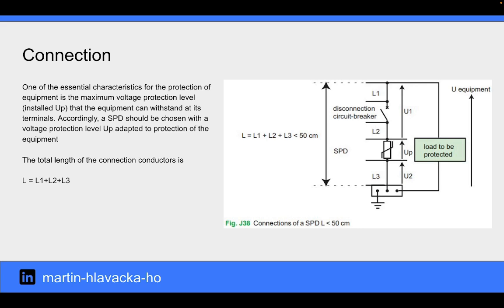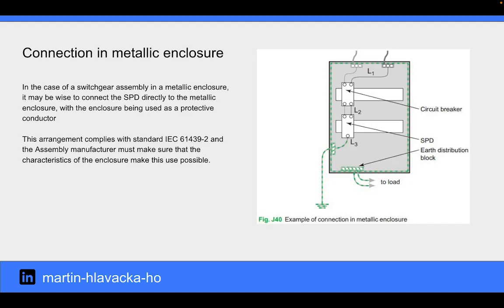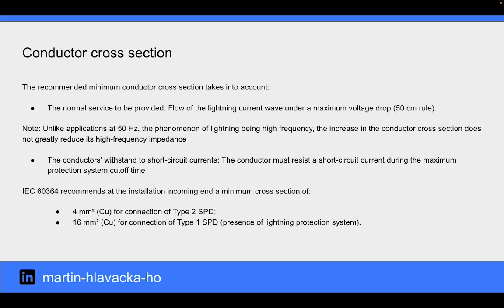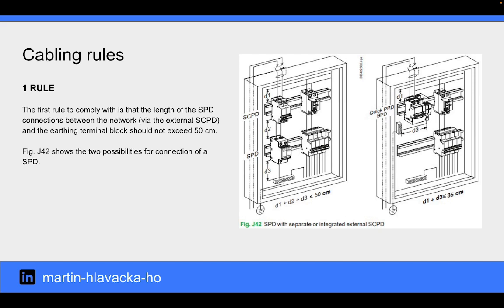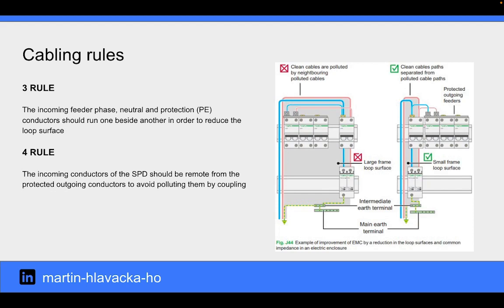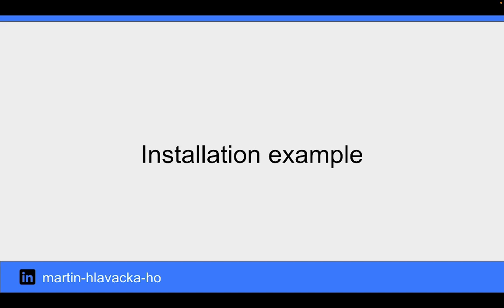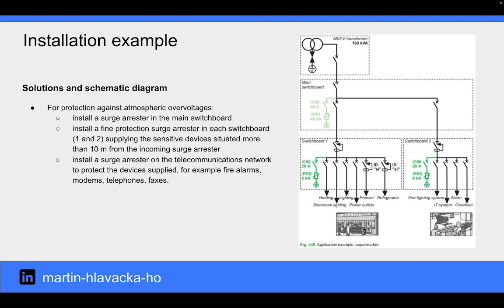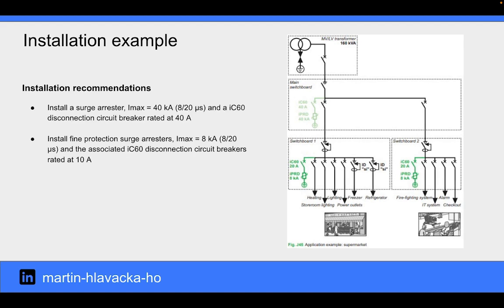Installation of SPDs